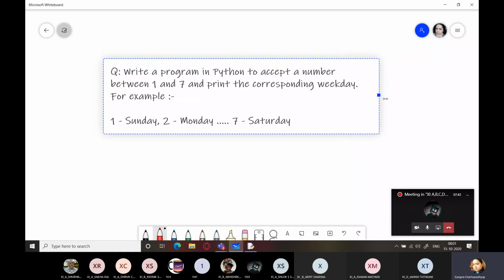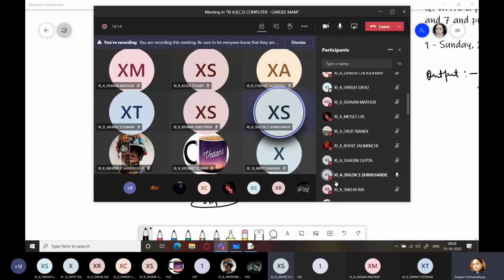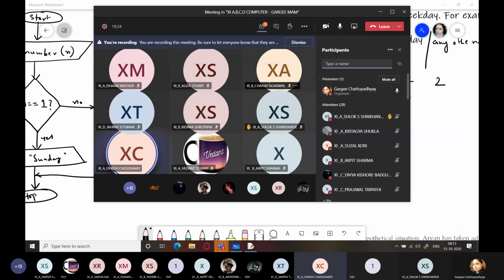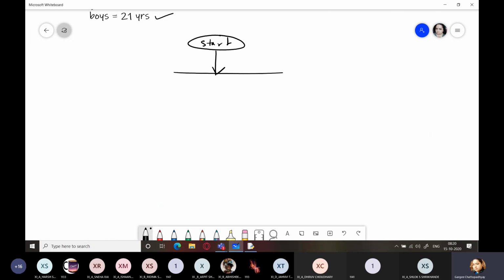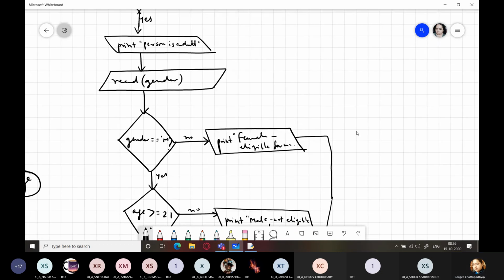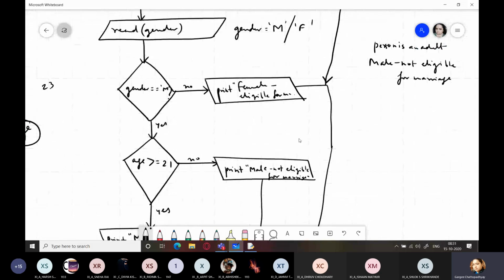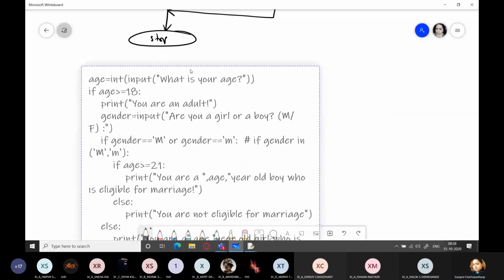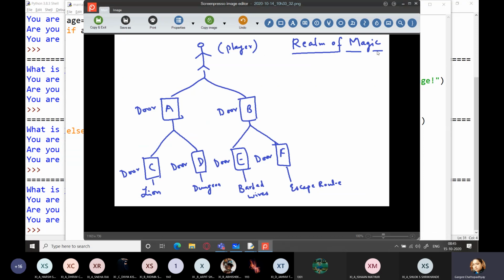MEETING IN COMPUTER SCIENCE - CLASS XI - 15-10-2020